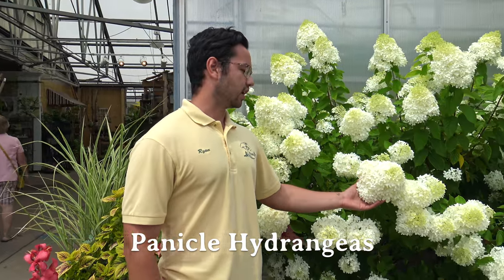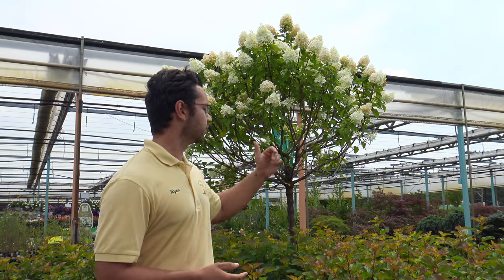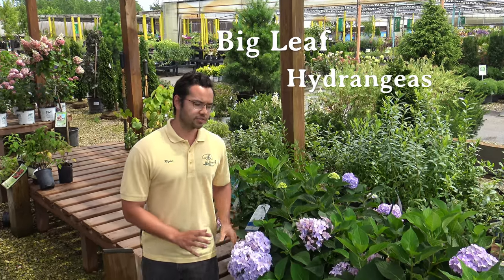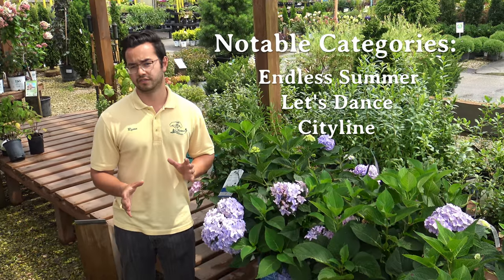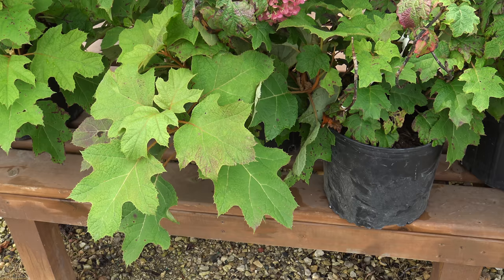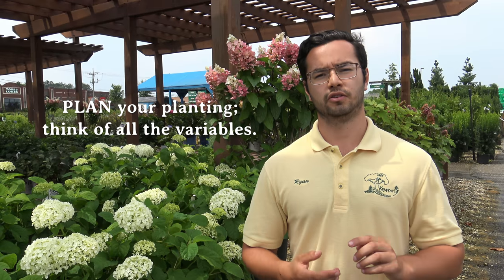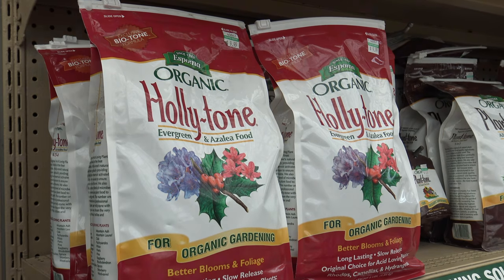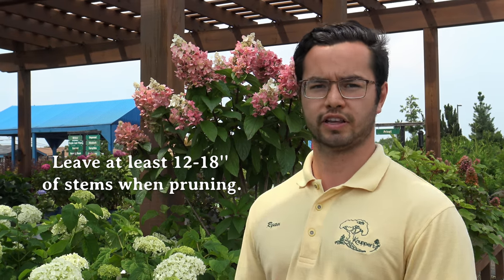Varieties of Hydrangea - with Ryan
Take a walk out to the Nursery with our Landscape Design Manager Ryan, to learn about the common Chicagoland varieties of Hydrangea; including how to care for each particular type.

You've seen a Hydrangea if you've ever seen the shrubs with those big balls of bright flowers.  Hydrangeas are a common shrub that enjoys a nice drink of water as it basks in the sun, producing full heavy orbs of beautiful blooms; with vivid colors like soft white, light lime green, pink or blue.  The color of this shrub's flowers depends mostly on how acidic the soil is.

Pruning is not required, but it can help with keeping your shrub looking sharp and maintained.  When pruning, make sure your doing it at the RIGHT TIME for your particular Hydrangea as every variety blooms on either 'New Wood' or 'Old Wood'.
Blooms on New Wood require pruning to be done in early spring or late winter.
Blooms on Old Wood need pruning to get done in late summer AFTER the shrub is done blooming.

We at Knapper's always recommend a shrub or tree be planted with a fertilizer and compost, to help stimulate the roots and give something extra to the soil.
You could also put a nice layer of mulch at the base of your plant to help keep in moisture, which would be helpful during the hot summer months.